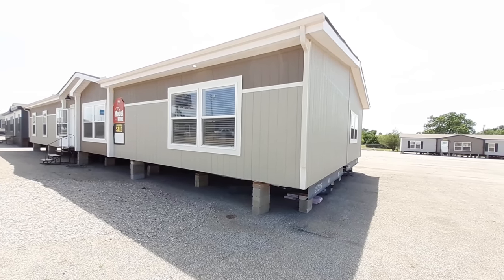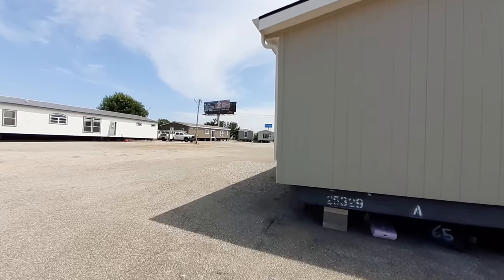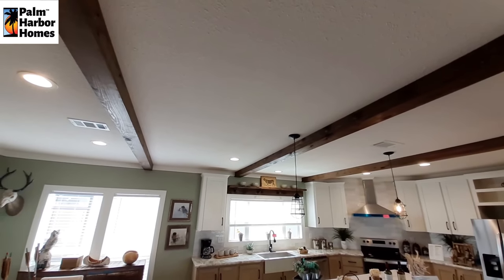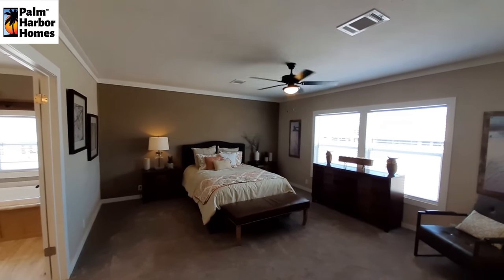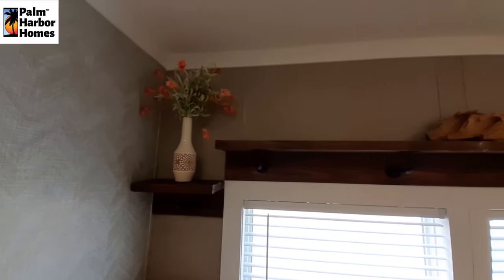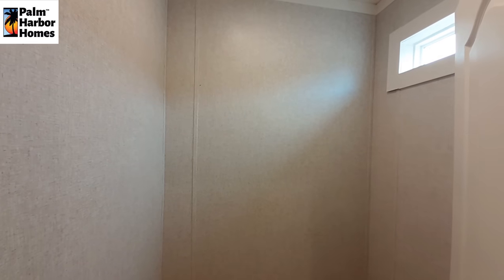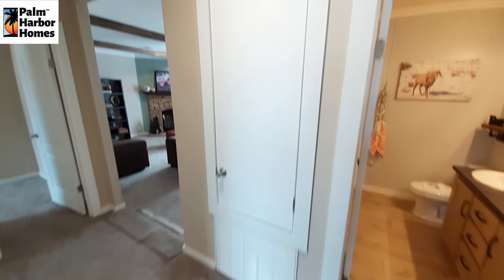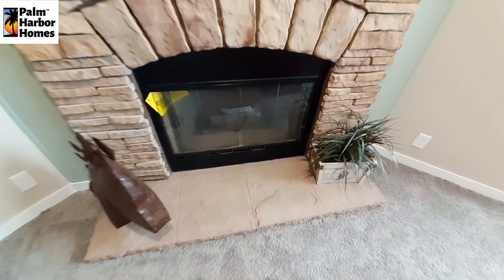Blown away by all the closets in this home. Oh ya real fire place included.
Welcome back. Today I am at Palm Harbor Homes in Oklahoma City. I found this amazing home they call the Magnum 76. The Palm Harbor Magnum 76 is a 32X80, 2,280 Square Feet Mobile Home featuring 4 Bedrooms and 2 Baths A/C, Delivery, Set & 2 Sets of Steps Included. Whether you’re looking for a starter home or a forever home, this mobile home from Palm Harbor fits the bill. You’ll love how the luxurious, modern kitchen spills into the living area, creating a warm inviting space for the entire family. And the ensuite bath? You’ll love it. This home has one of the most functional, relaxing baths in the manufactured housing industry.